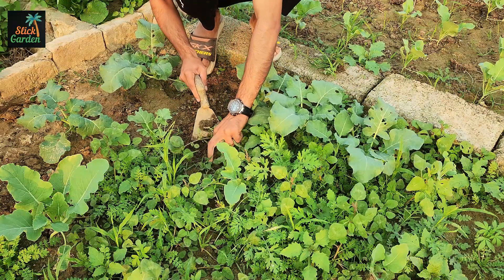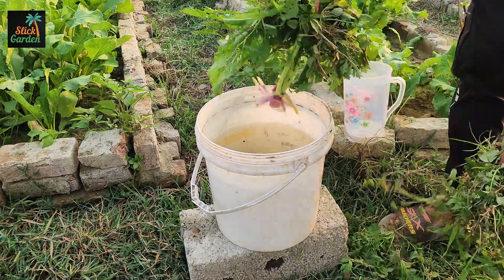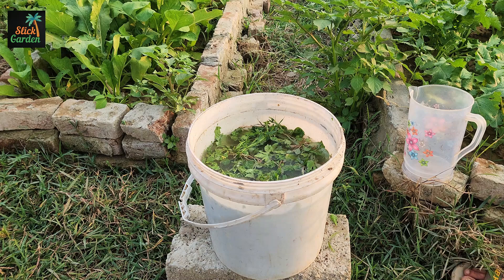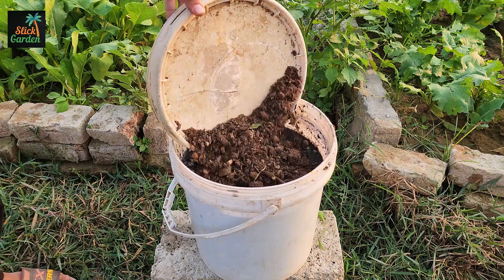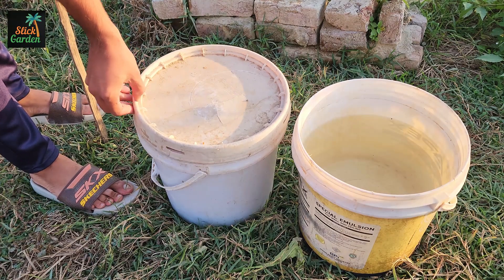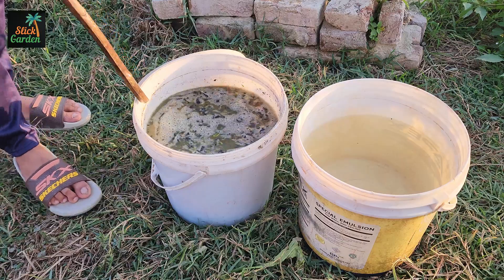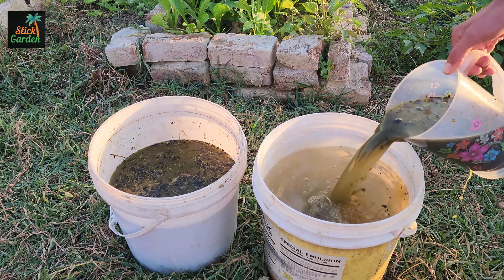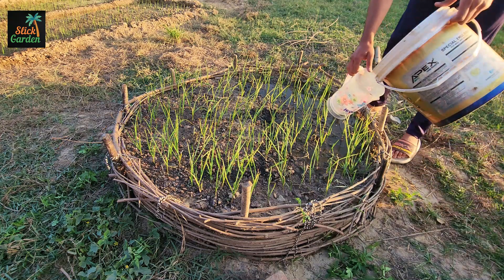Make Super Fertilizer at Home in Just 7 Days — No Chemicals Needed!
Don’t throw away those weeds — turn them into a powerful, all-natural fertilizer that will make your plants grow faster, greener, and stronger! 🌱 In this video, I’ll show you how to transform simple garden waste, charcoal, compost, and molasses into a nutrient-rich liquid fertilizer that your plants will love.

We’ll start by cleaning the garden bed, collecting weeds, and using them to make a living fertilizer packed with beneficial microbes. With just a few easy steps and only 7–10 days of waiting, you’ll have an organic plant booster that works like magic — all made from materials you already have at home.

No chemicals, no expensive store-bought products — just pure, natural plant power. Watch till the end to see how to mix, ferment, and apply this garden elixir the right way for maximum results!

🌿 What you’ll learn in this video:
✅ How to turn weeds into a nutrient-rich liquid fertilizer
✅ Why charcoal and molasses supercharge plant growth
✅ The simple 7-day fermentation process
✅ How to dilute and apply for best results

If you love organic gardening, soil building, and DIY plant care, this method will completely change your garden!